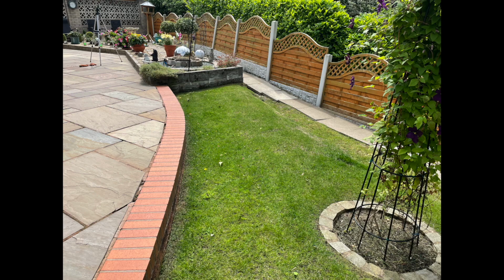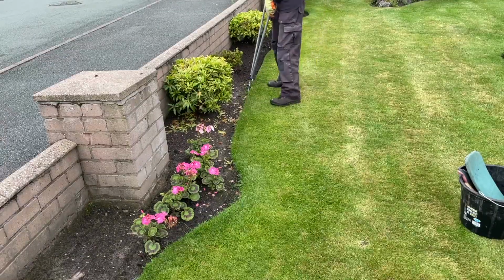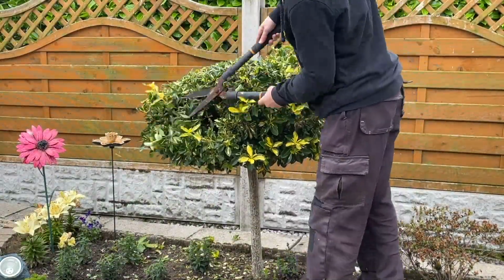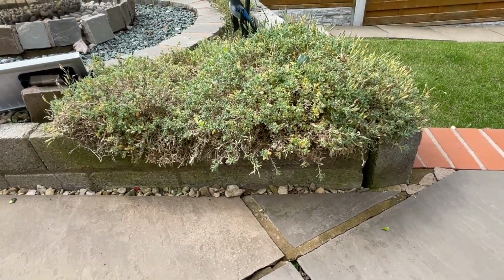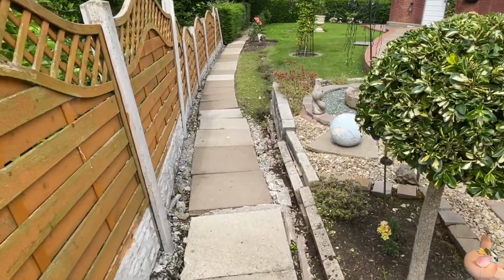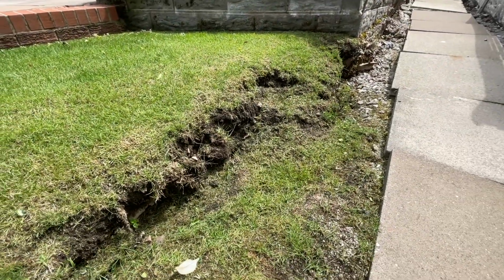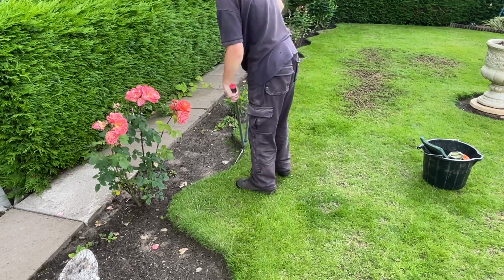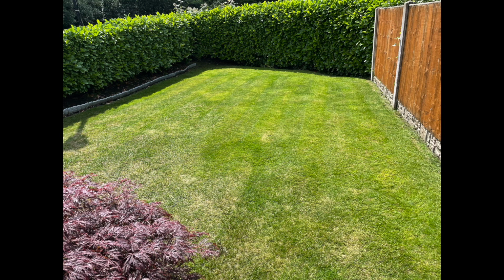A Great Garden To Tidy Except For This One Big Set Back!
Satisfying and oddly relaxing!

Machinery Used:
Mower - Stihl RM 545 VR,
Leaf Blower - Stihl BG 86C

Equipment Used:
Garden Claw, Hand Trowel, Long Handled Edging Shears and Garden Shears.